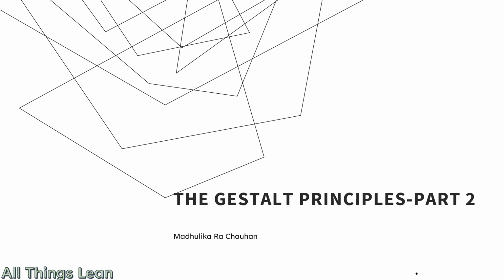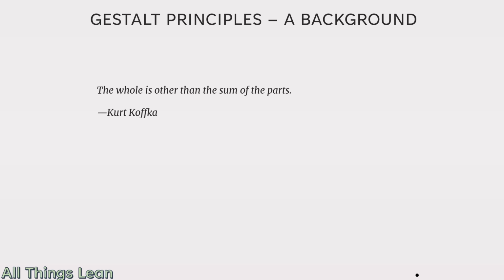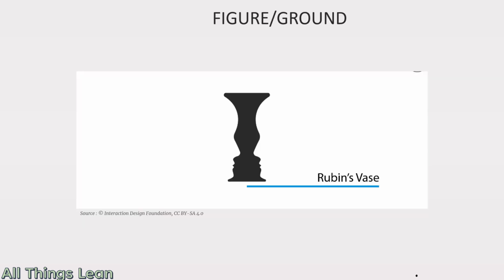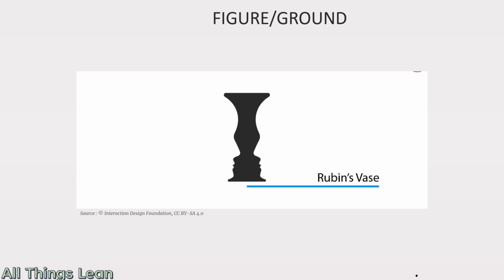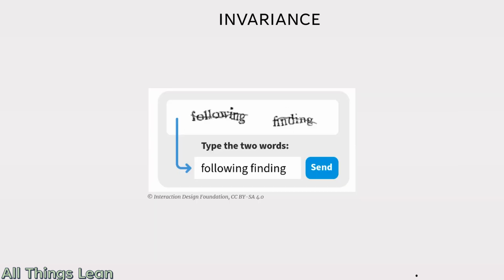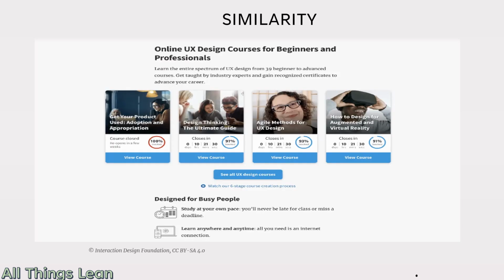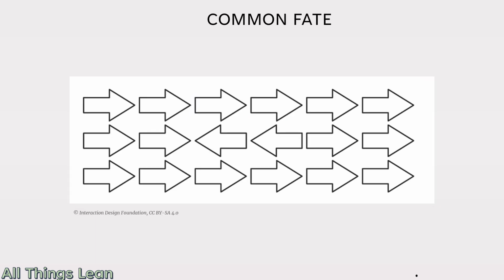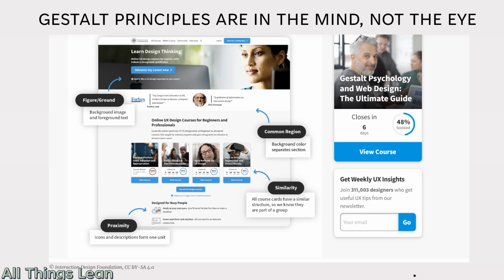Episode 79 : The Gestalt Principles - Part 2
"Gestalt" is German for "unified whole". German psychologists Max Wertheimer, Kurt Koffka, and Wolfgang Kohler created the Gestalt Principles in the 1920s.
They wanted to understand how people make sense of the confusing things they see and hear. They identified a set of laws that address the natural compulsion to find order in disorder. According to this, the mind "informs" what the eye sees by perceiving a series of individual elements as a whole.